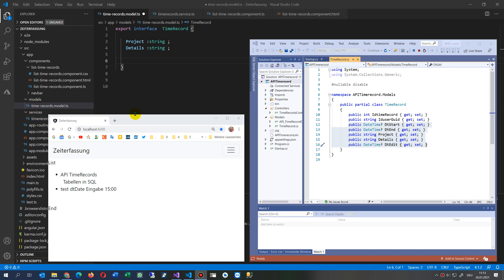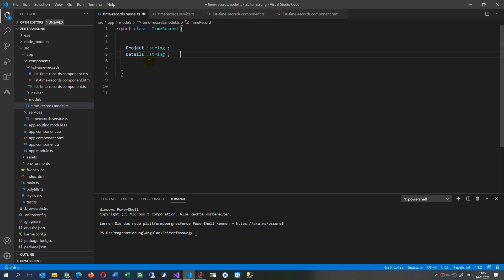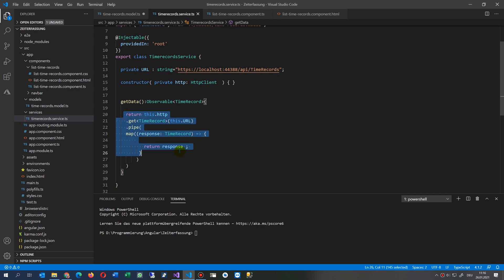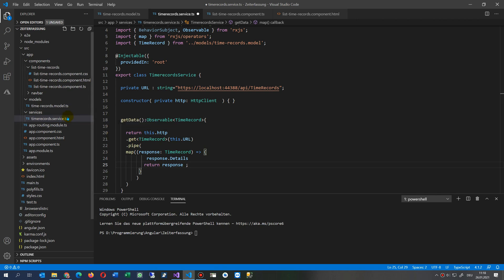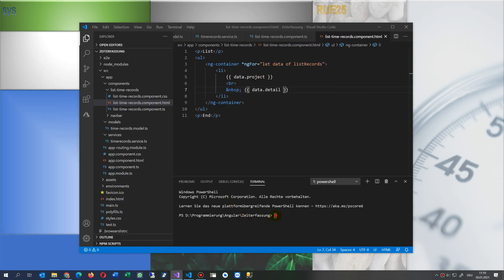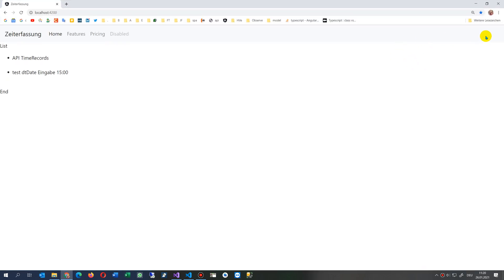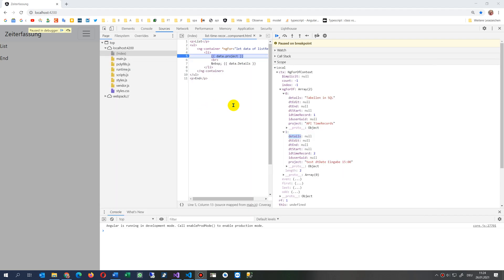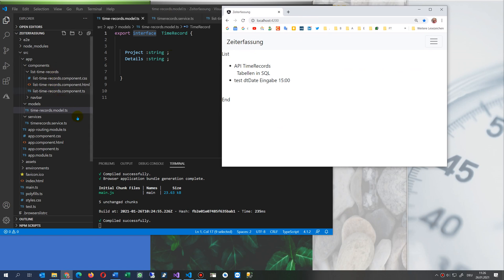💻 Using Model Classes or Interfaces in Angular / Vue.js on Asp.Net Web API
if you use Models, then use Interface instead of Classes

Freelancer